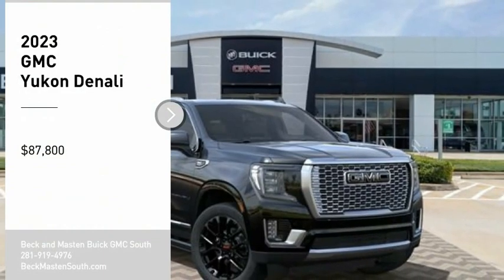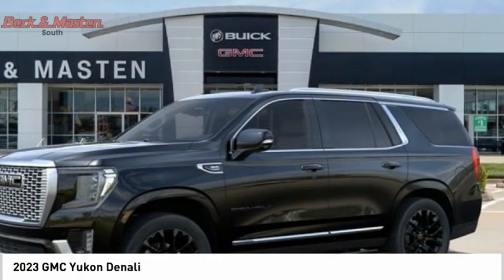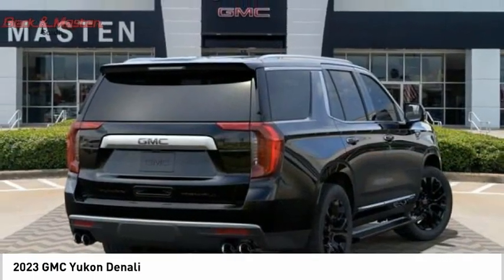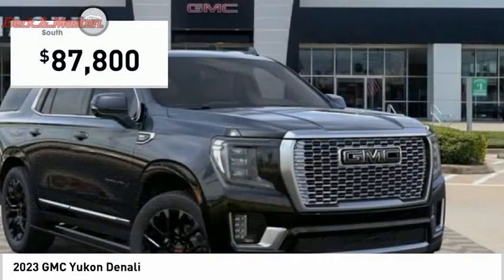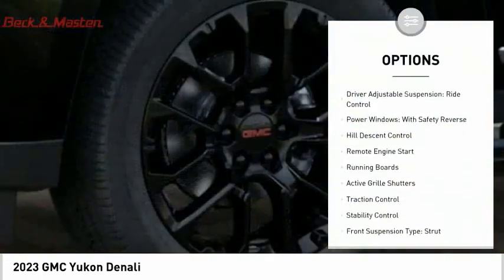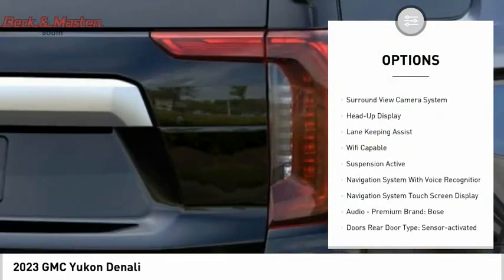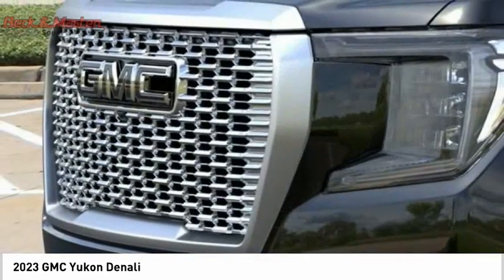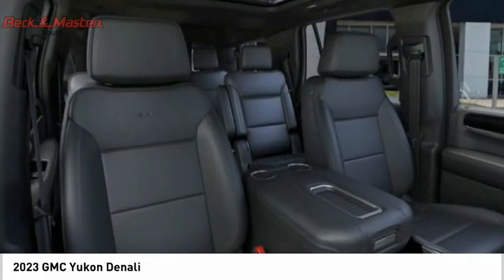2023 GMC Yukon R168332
2023 GMC Yukon Denali

This Onyx Black 2023 GMC Yukon Denali might be just the SUV 4X4 for you.  It comes with a 8 Cylinder engine.  We've got it for $87,800.  For a good-looking vehicle from the inside out, this SUV 4X4 features a charming onyx black exterior along with a jet black interior.  Simplify your everyday with Bluetooth technology that keeps you connected.  With this innovative touch screen technology in your car, you can say no to fumbling with buttons or dials.  Never worry about getting lost again thanks to your navigation system.  Youve never felt anything more comfortable than leather seats.  Even the passengers in the back seat will ride in comfort thanks to the rear air control.  Enjoy the premium sound system in this vehicle.  Parking sensors make it easier to get into tight spots.  Come see us today and see this one in person!